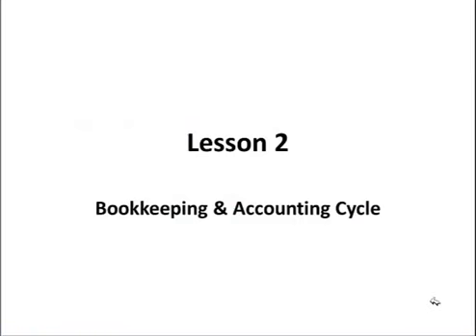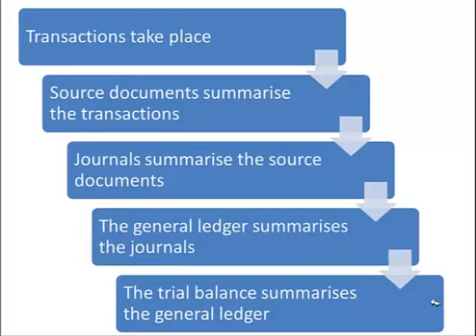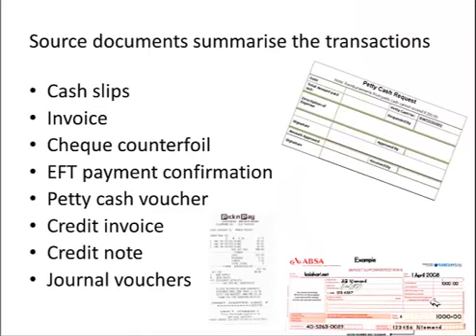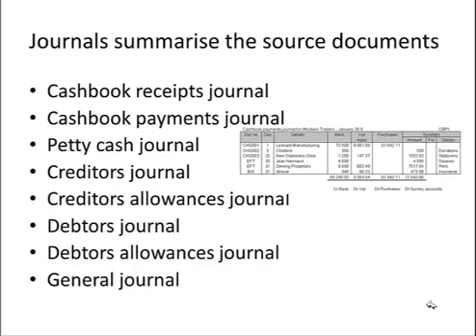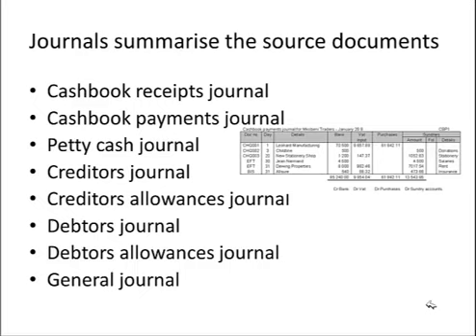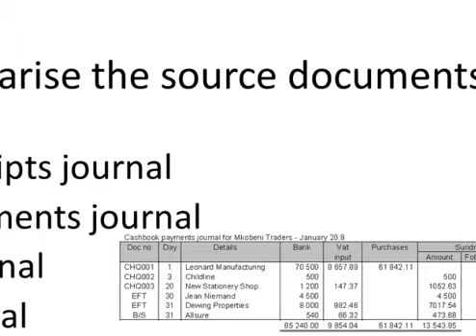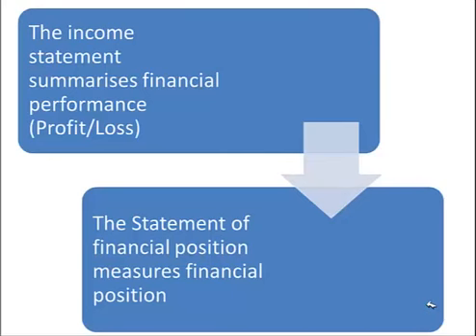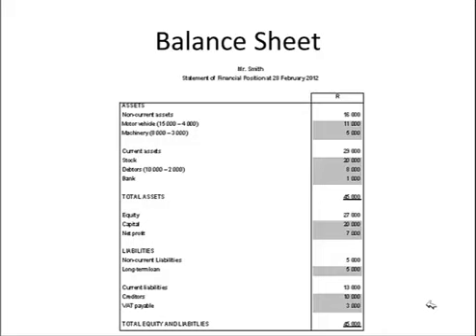Bookkeeping and Accounting Cycle